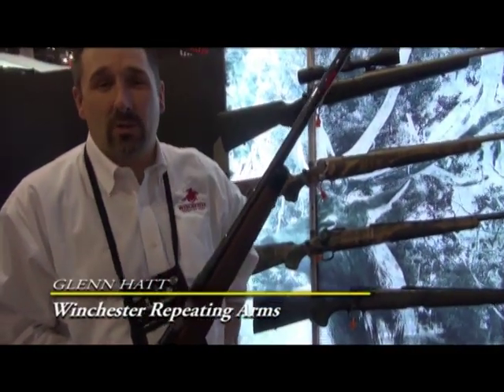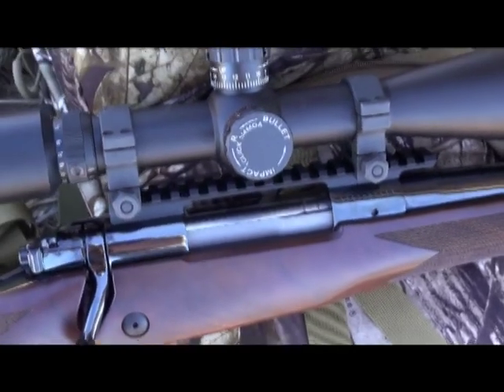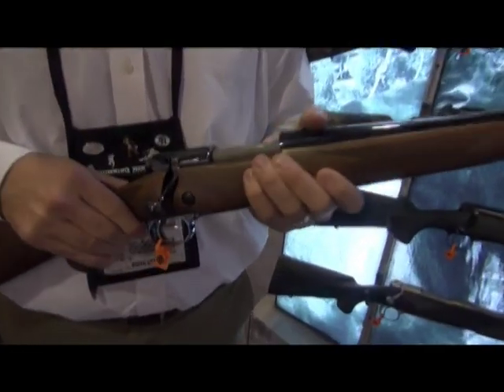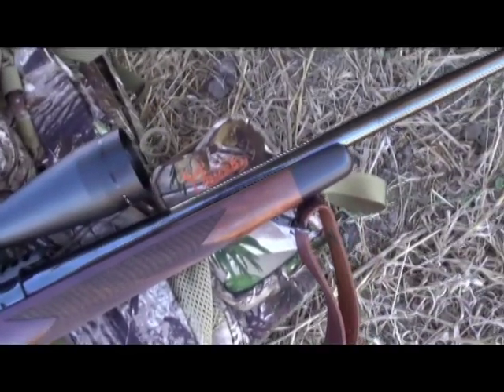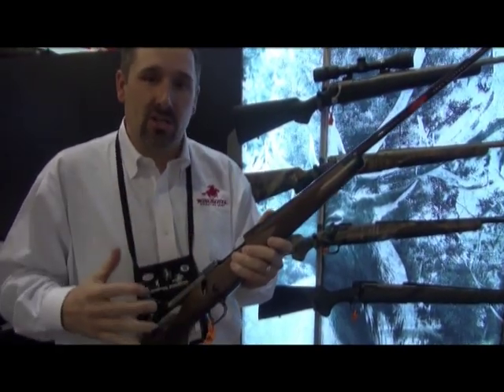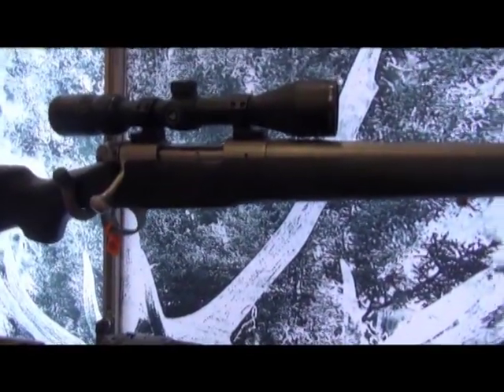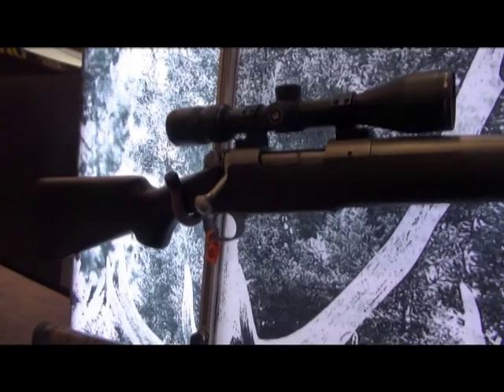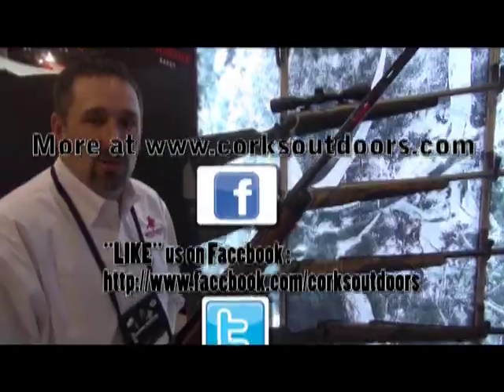CORK'S OUTDOORS TV: Model 70 Super Grade and Extreme Weather SS at Shot Show 2014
In this episode of Cork's Outdoors TV, Winchesters Repeating Arms' Glenn Hatt introduces the Model 70 Super Grade and the Model 70 Extreme Weather SS at Shot Show 2014

"LIKE" us on Facebook @corksoutdoors.